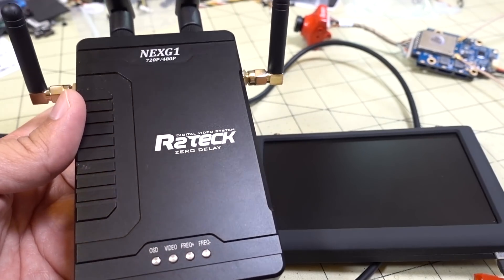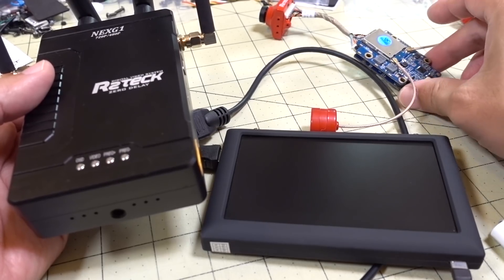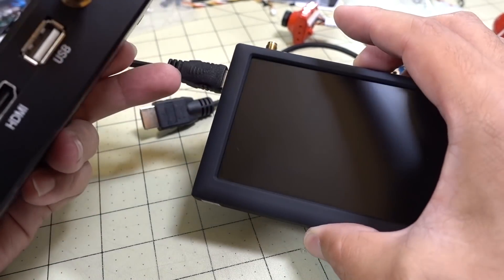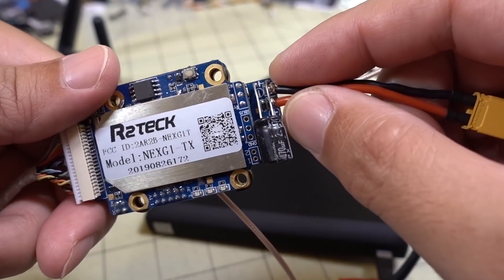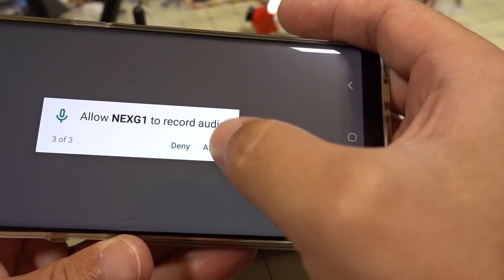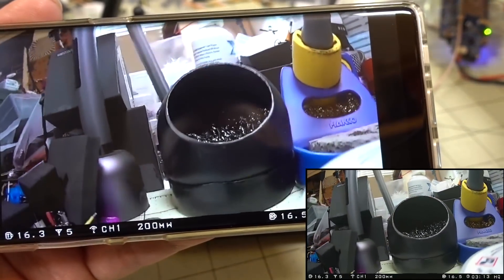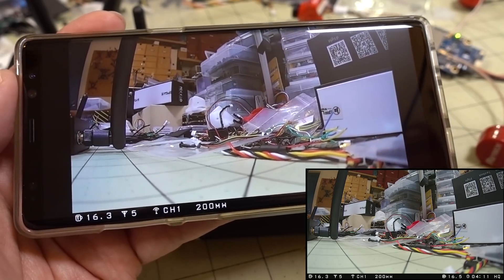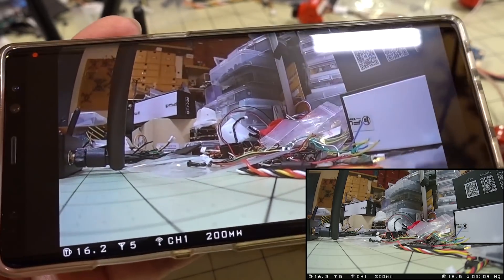R2teck NEXG1 Digital FPV System Overview 📡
250mah 1S
450mah 1S
520mah 1S
300mah 2S
300mah 3S
450mah 2S
520mah 2S
300mah 3S
520mah 3S

Bitcoin - 12Y5vysDMvgqX4Z7h7iRTsgwWoCNwv9MPs
Ethereum - 0xD8f3758678F3d93539F804e36811f0A04B0D047F
Litecoin - LcyGPS2f3NZxWU6BRkCJ5qdk1zV6jUCtn8